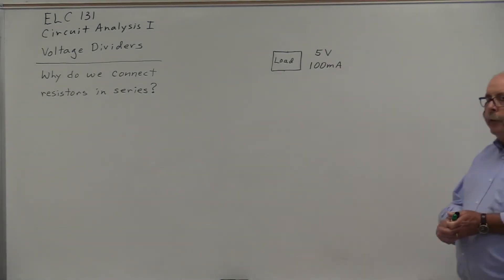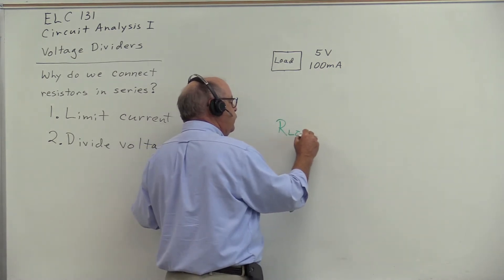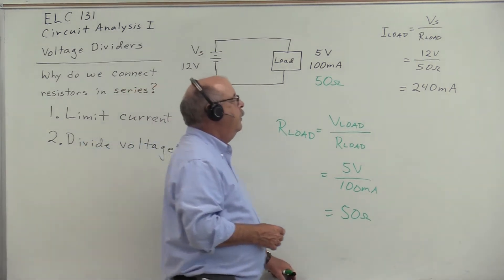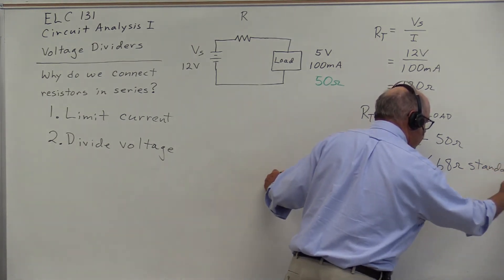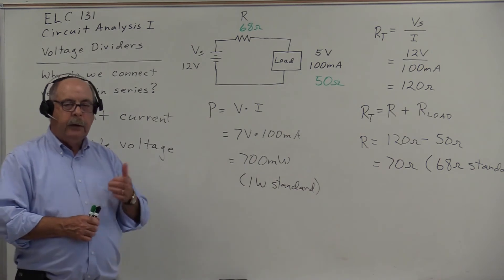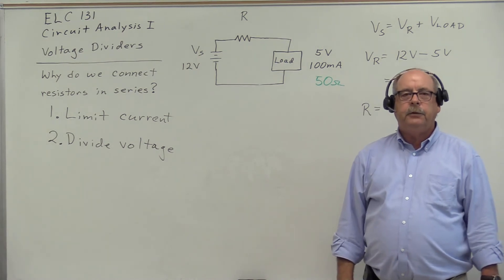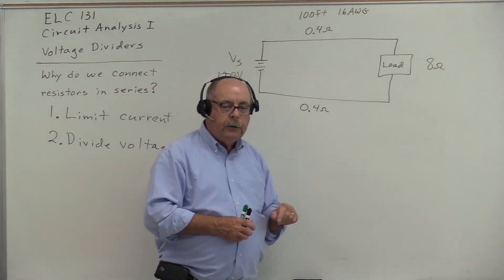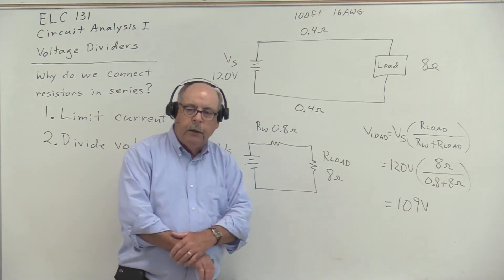Voltage Dividers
Series Voltage Dividers